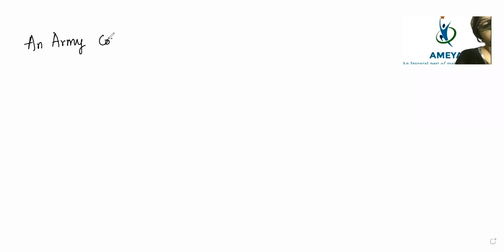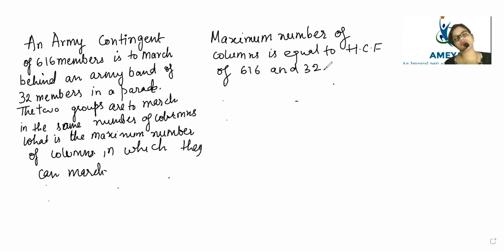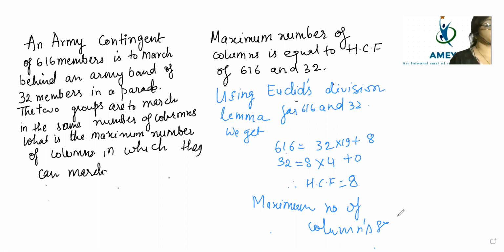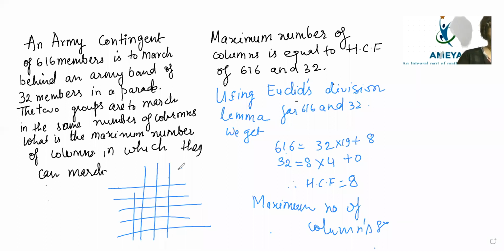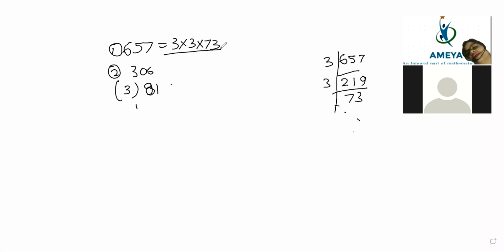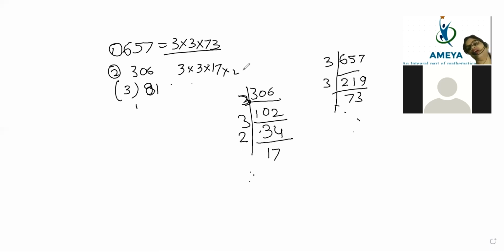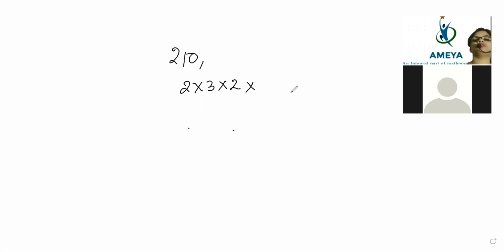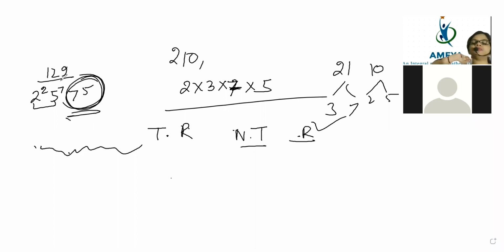CLASS -10 , MATHS ,CBSE, CH- REAL NUMBER, SESSION -9